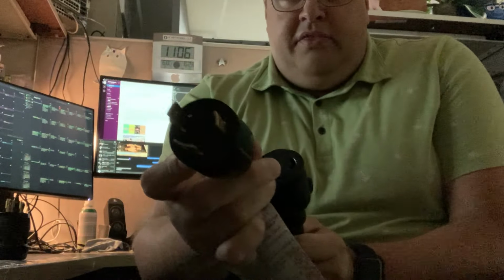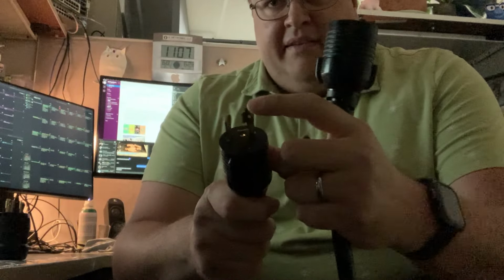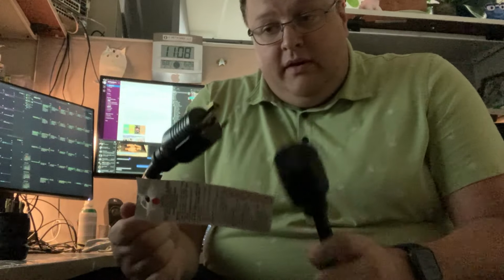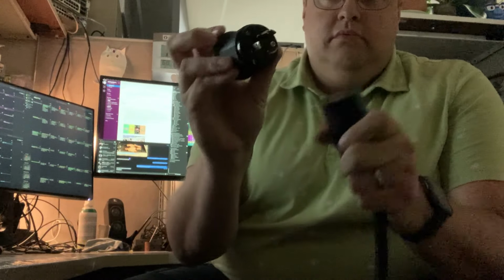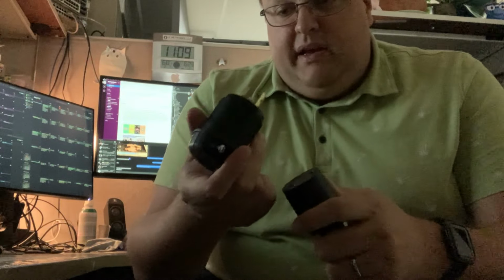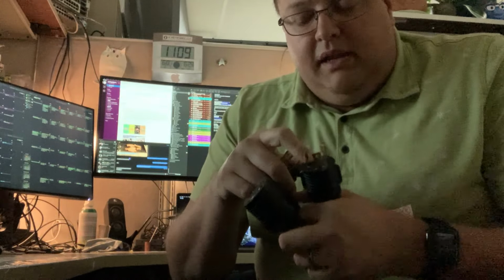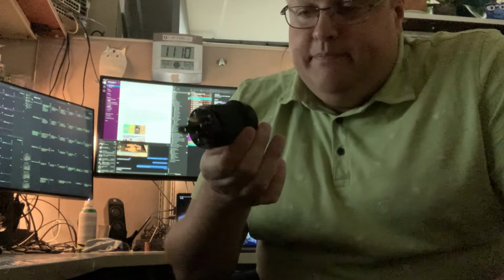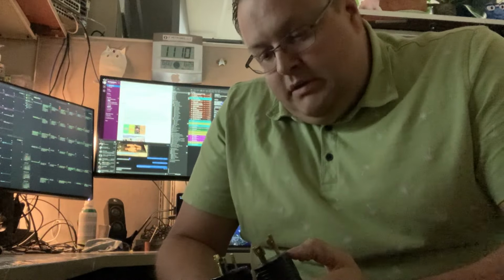TIL: NEMA L5 vs NEMA L6 - Power Cables (Apologies, poor quality) - 6' Networks, LLC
Here's a brief impromptu and possibly the worst quality ever clip of me explaining the difference between a NEMA 5 plug or receptacle versus a NEMA 6 plug or receptacle. My office is a dimly lit basement area without windows... this is all lit by computer displays and a handful of indirectly placed IKEA LED lamps

BONUS: Dell screen flickers in the background and triggers some brief ADHD. :)